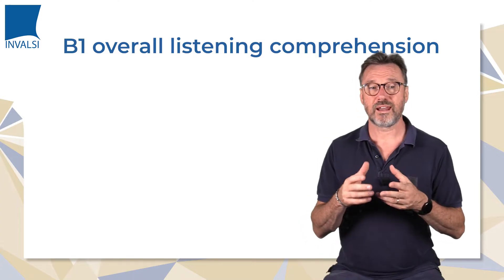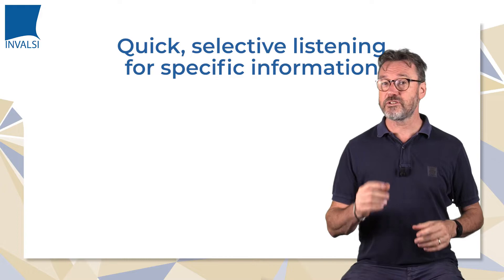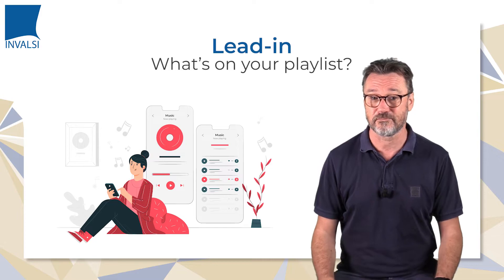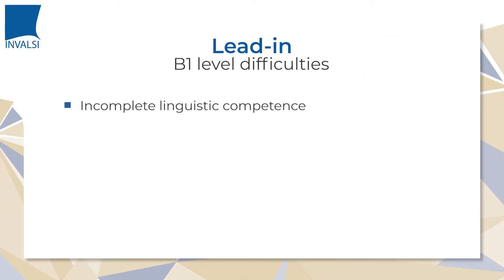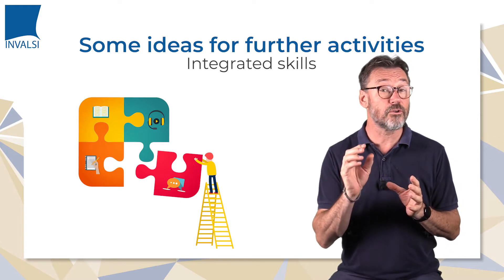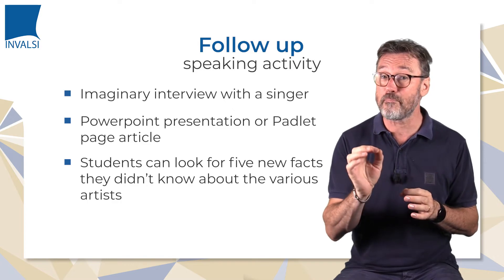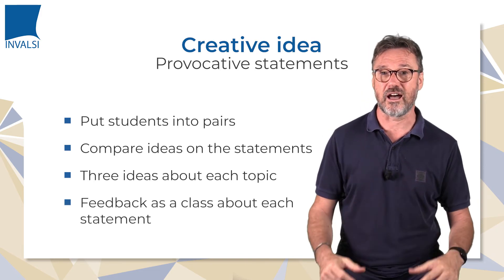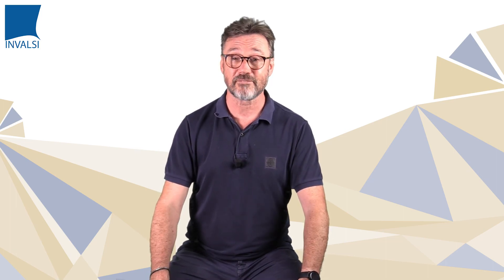Listening B1 - Interview with a classical musician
00:00 Introduction
00:39 CEFR
04:23 Pre-listening activities
05:53 Download lead in
07:05 Download lead in links
08:08 While listening activities
08:52 Download while listening activities - sound file 1
09:16 Further activities - Integrated skills
13:03 INVALSI task
14:53 Download INVALSI task - sound file 2